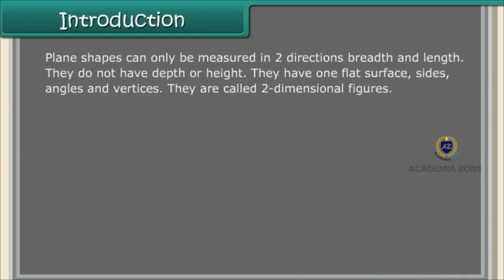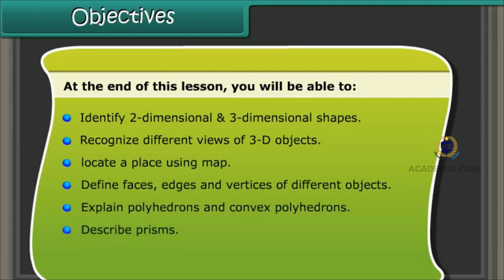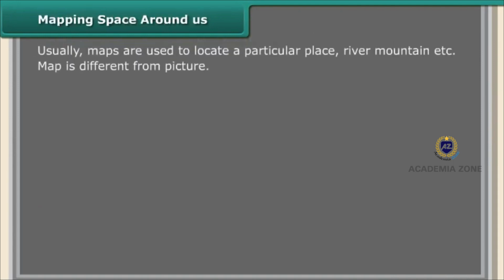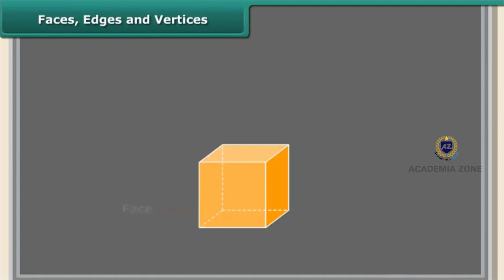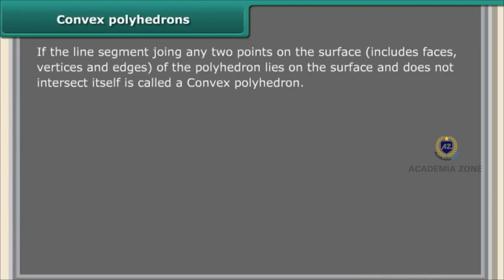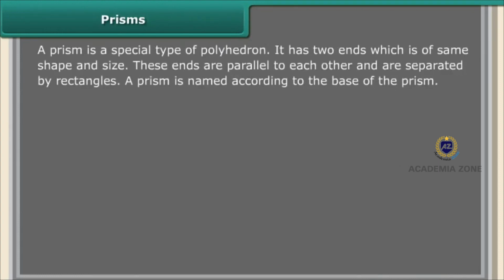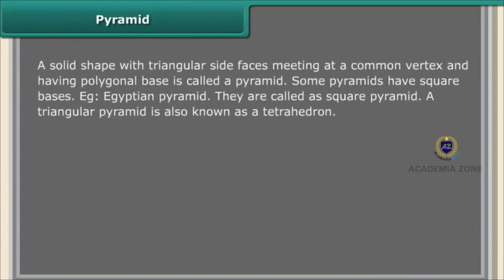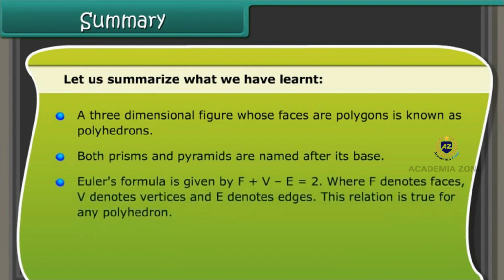Visualising Solid Shapes | Class 7 | Maths| CBSE | ICSE | FREE Tutorial | Academia Zone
Academia Zone